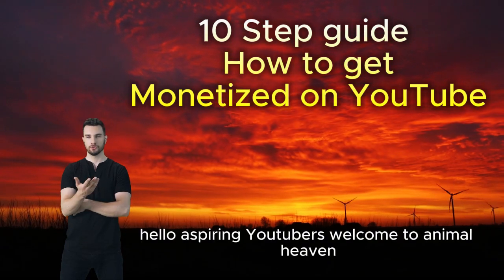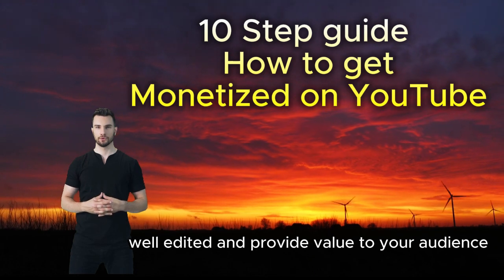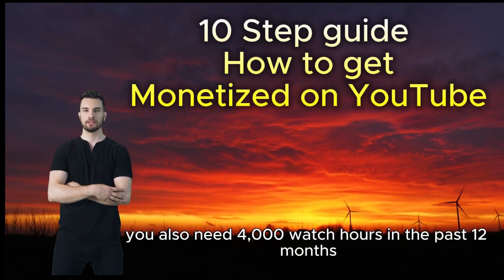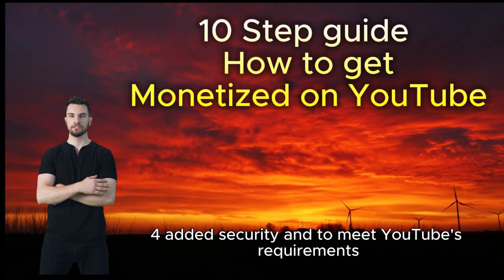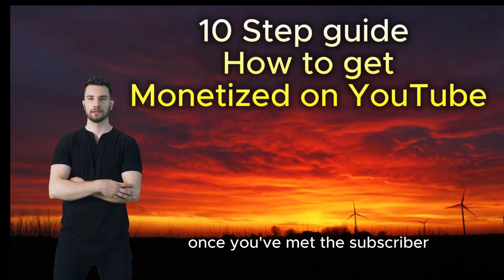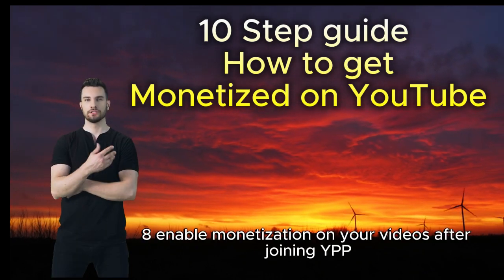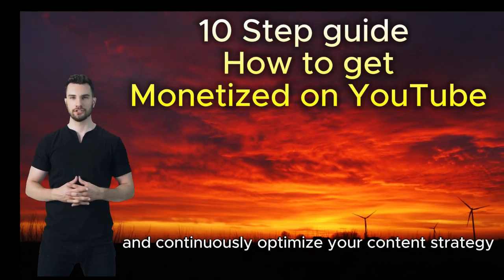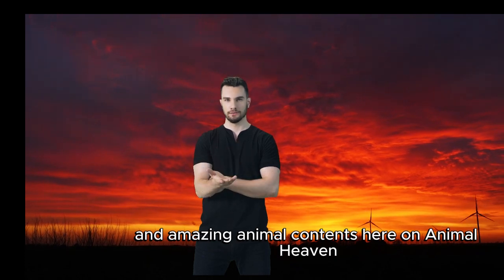Step-by-Step Guide How to Get Monetized on YouTube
How to Get Monetized on YouTube: A Step-by-Step Guide

Welcome to @AnimalHeavenvideo ! Today, we're sharing valuable tips on how to get your YouTube channel monetized. Follow this step-by-step guide to start earning from your content and maximize your revenue potential.

Create High-Quality Content: Focus on making engaging, well-edited videos that provide value. Stick to a consistent upload schedule to keep your audience coming back for more.

Promote your channel on social media, collaborate with other creators, and engage with your viewers to grow your community.

Achieve 4,000 Watch Hours: Ensure your channel has 4,000 watch hours in the past 12 months. Keywords: YouTube watch hours, increase watch time.

Enable Two-Step Verification: Protect your channel by enabling two-step verification on your Google account. This is also a YouTube requirement for monetization. Keywords: YouTube security, two-step verification.

Set Up an AdSense Account: Link an AdSense account to your YouTube channel to start earning. Complete the necessary payment and verification information. Keywords: AdSense setup, YouTube earnings.

Apply for the YouTube Partner Program (YPP): Once you meet the subscriber and watch hour requirements, apply for the YPP to enable monetization features. Keywords: YouTube Partner Program, apply for YPP.

Enable Monetization on Your Videos: Use YouTube Studio to turn on monetization for your videos. Customize your ad preferences based on what works best for your content. Keywords: YouTube monetization, enable ads.

Explore Additional Revenue Streams: Look into Super Chats, channel memberships, and merchandise shelf to diversify your income and boost viewer engagement. Keywords: YouTube revenue streams, Super Chats, channel memberships.

Analyze and Optimize: Regularly check your YouTube Analytics to see what's working and what can be improved. Continuously optimize your content strategy to attract more viewers and increase your revenue. Keywords: YouTube Analytics, optimize content.

Stay dedicated and persistent in your YouTube journey. With time and effort, you can achieve your monetization goals.